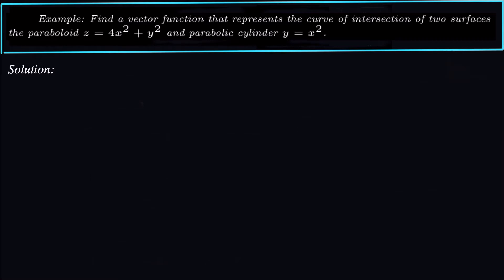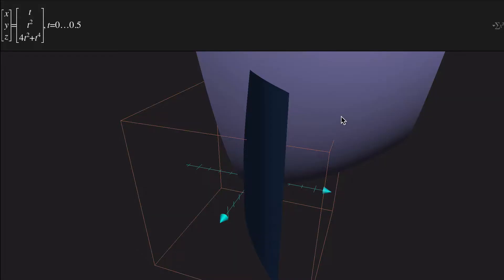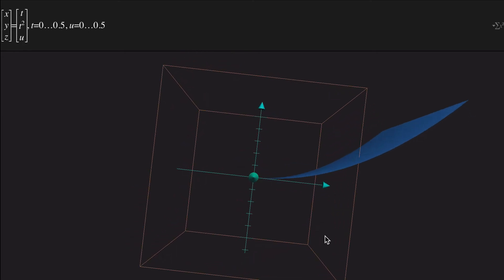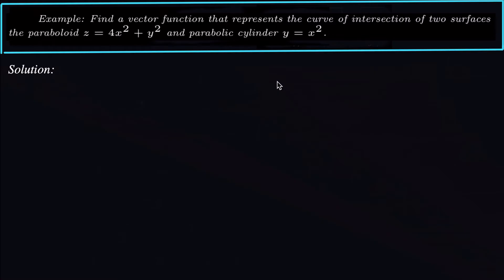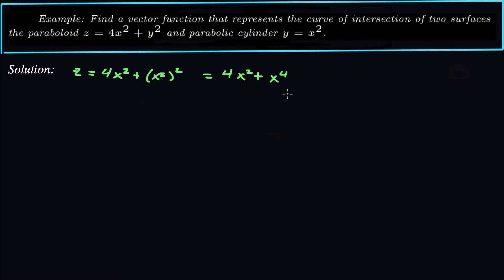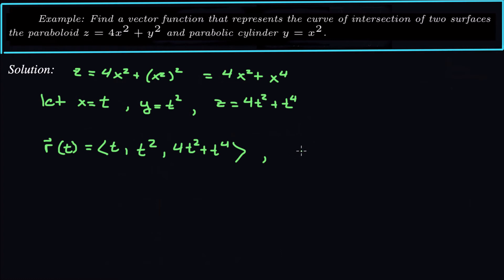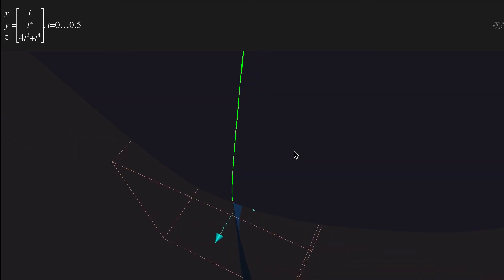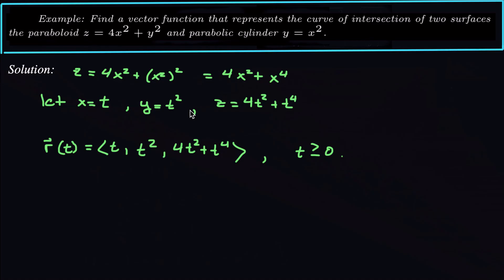Vector Function for the Curve of Intersection of Two Surfaces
Here we find a vector function for the curve of intersection of two surfaces.

Paraboloid z=4x^2+y^2
and the
Parabolic cylinder y=x^2

In this case the curve of intersection is that of a paraboloid and a parabolic cylinder.

Often, to find the curve of intersection of two surfaces we can let one of the variables be the parameter if the others can be written explicitly in terms of that one.

That is the case here.  y and z can both be written in terms of x.

Other times when finding the intersection of two surfaces we need to involve some polar type of representation for the curve like x=cos(t) and y=sin(t).

Each example is different.  There are of course many ways to represent a curve, but for this video we have provided the simplest approach.

-dr. Dub